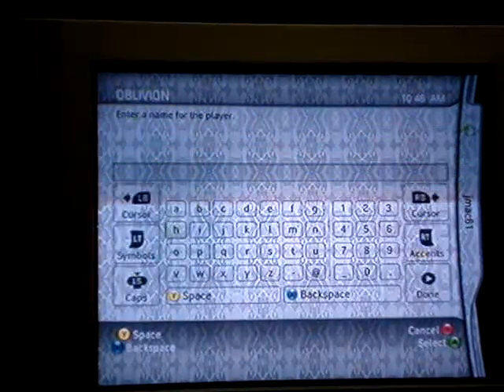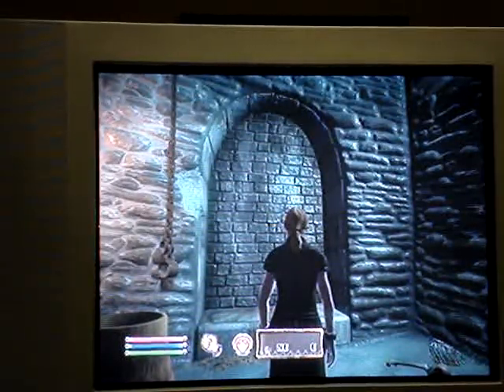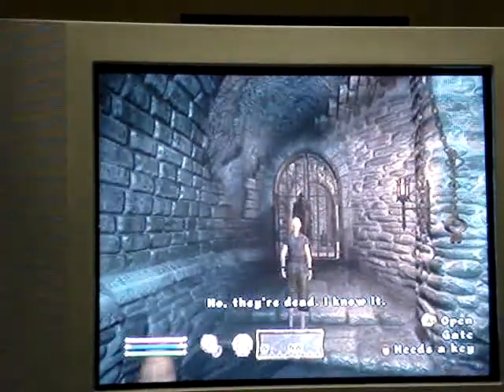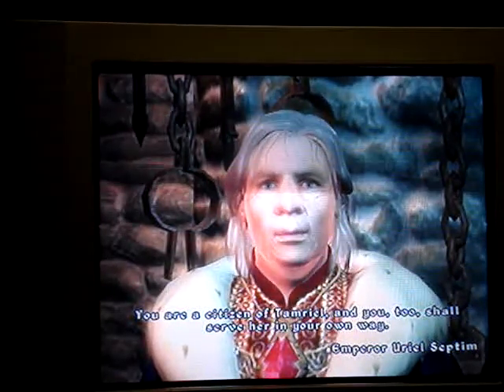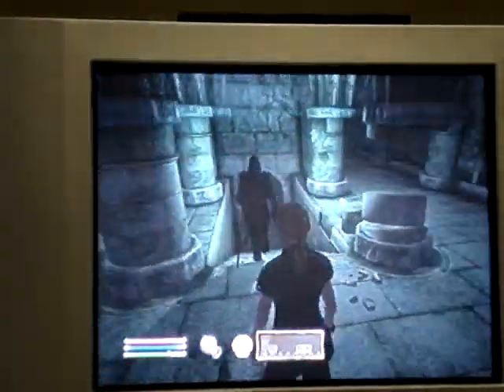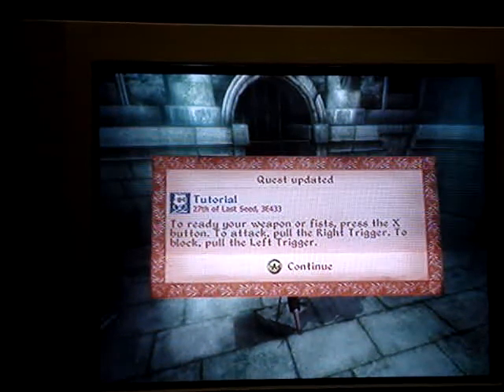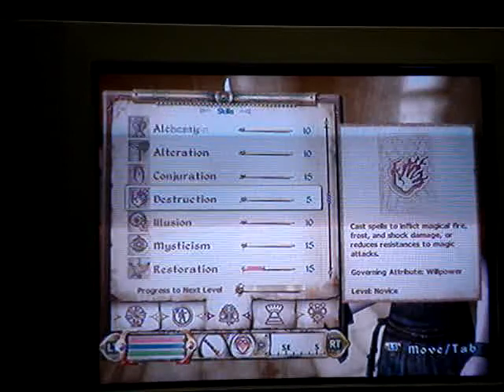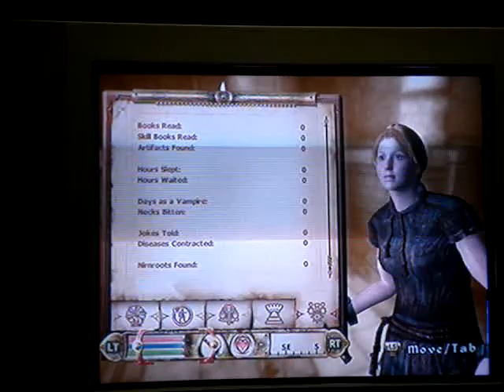Lets Play Oblivion - Part 1 - And so it begins...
Welcome to my very first lets play. Our epic journey starts off with us being trapped in prison and the emporer and his 2 bastard body guards abandoning us!